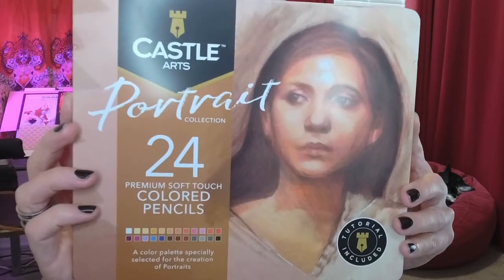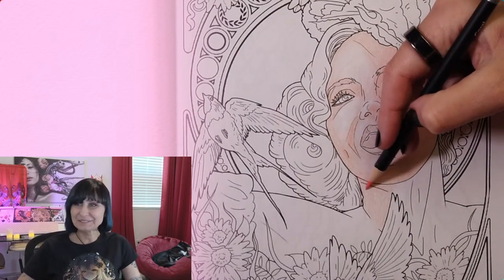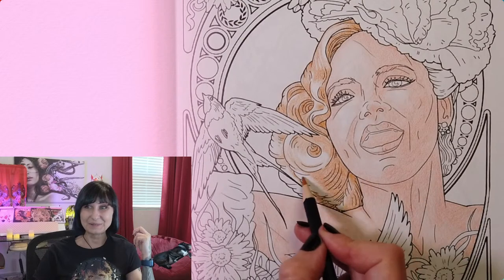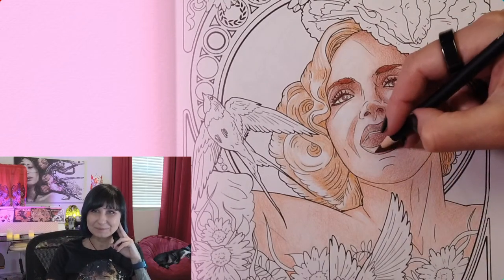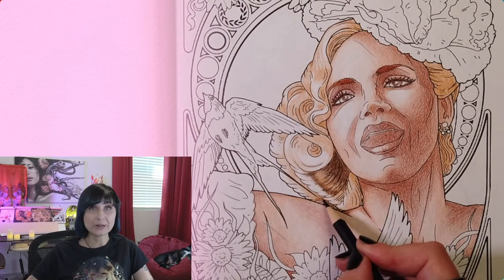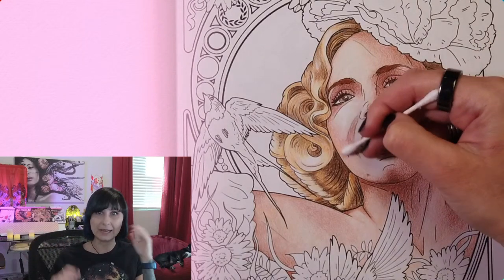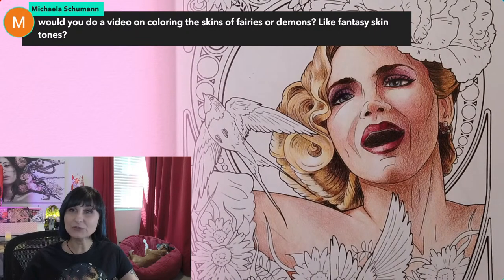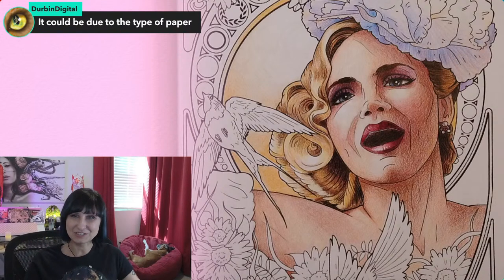Castle Arts Portrait // Coloring Realistic Skin Tones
Test driving Castle Arts Portrait pencils on realistic skin tone coloring.
Castle Arts Portrait pencil set
TALM Events 2 coloring book